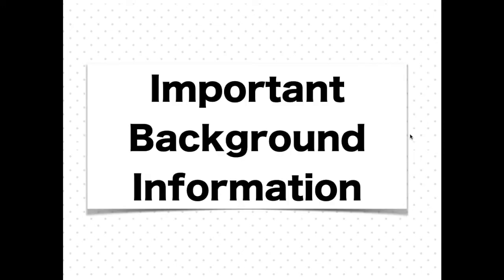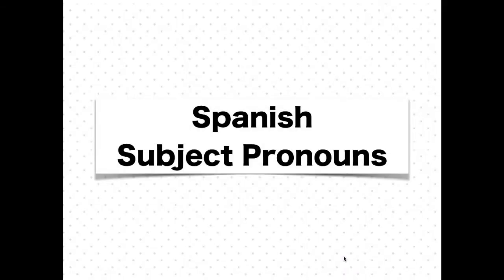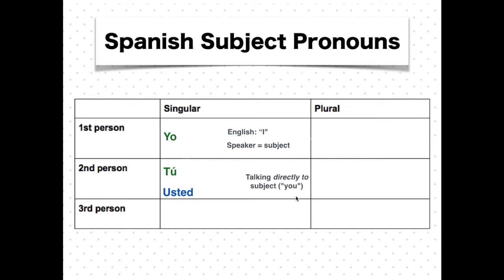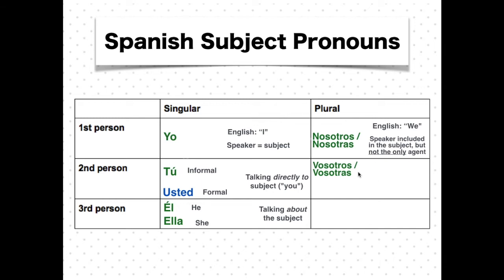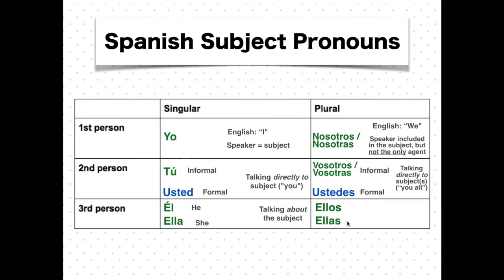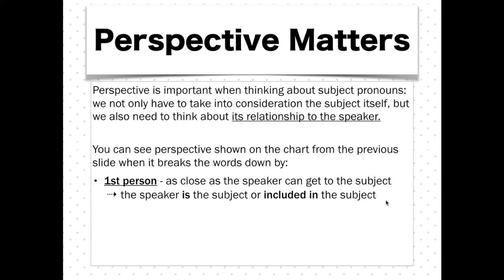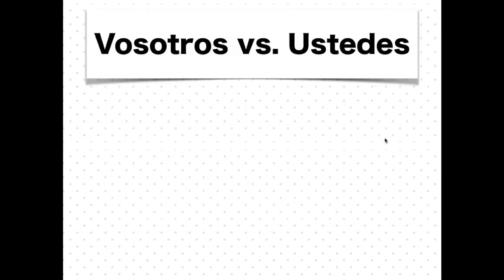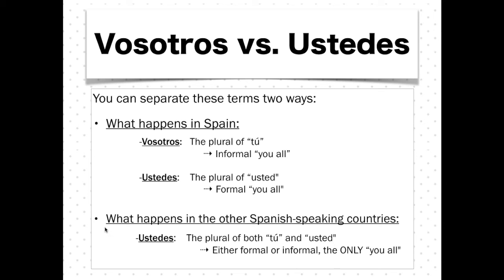Subjects and Subject Pronouns